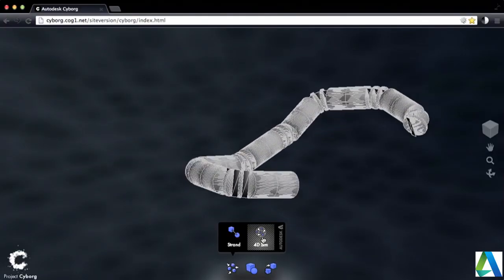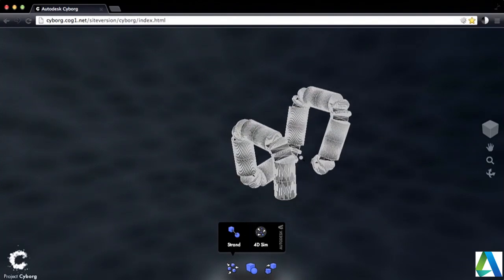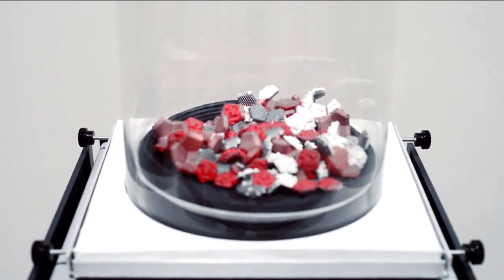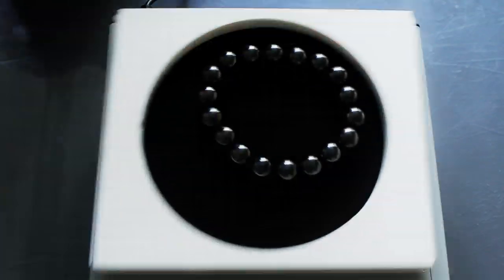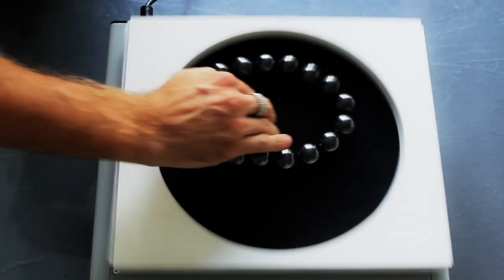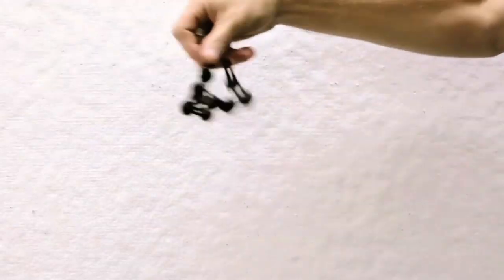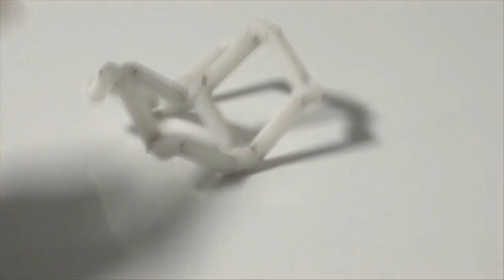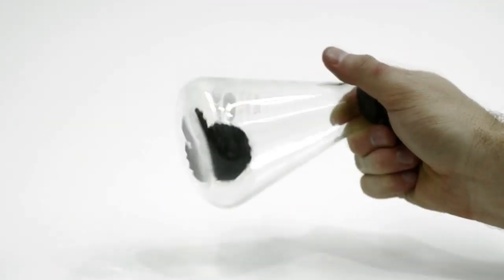Fellows in the Field: Skylar Tibbits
Skylar Tibbits and his team at MIT's Self Assembly Lab are working on programmable materials to create 4-D printing. What exactly is 4-D printing? The Self Assembly Lab works to create physical objects that can self-construct from stored memory inside their materials, adding what is commonly referred to as the 4th dimension — time — to 3-D printing. It may sound like the stuff of science fiction, but Skylar was inspired by similar self-producing, self-constructing organisms in nature.